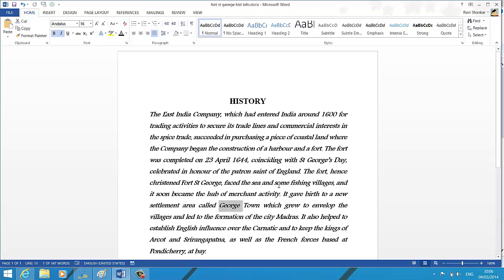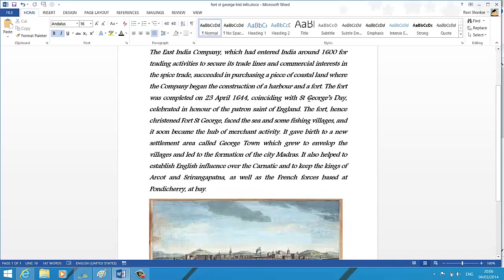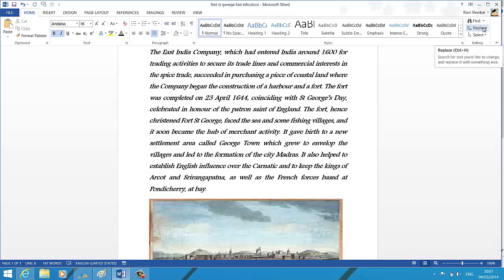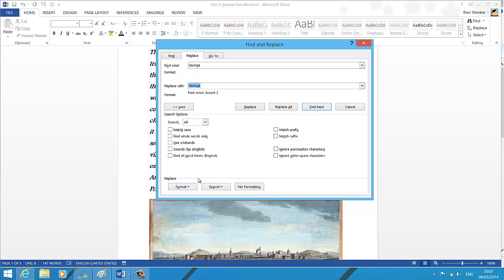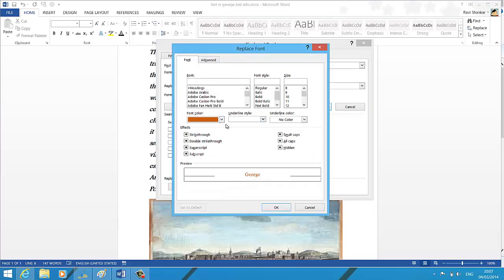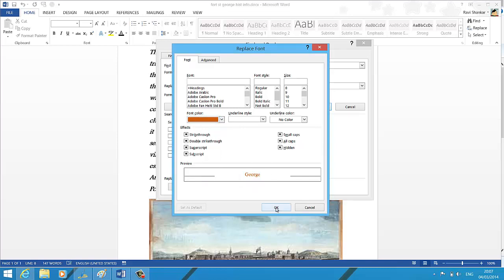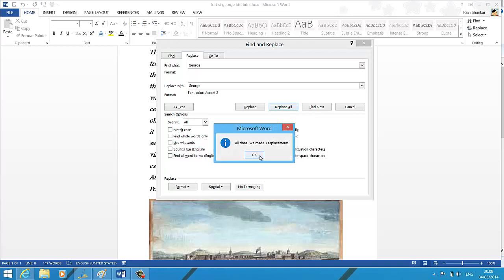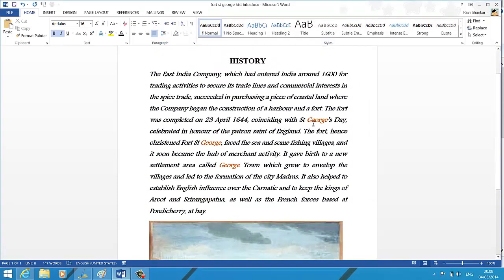Use find and replace feature to change colour of text in Word 2013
This video tutorial explains the steps required for using find and replace feature to change color of text in Word 2013